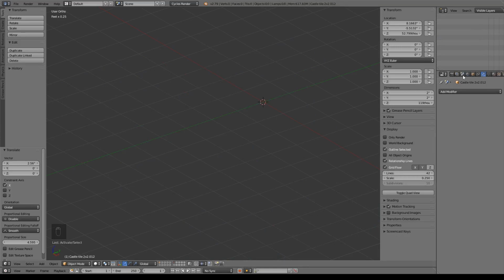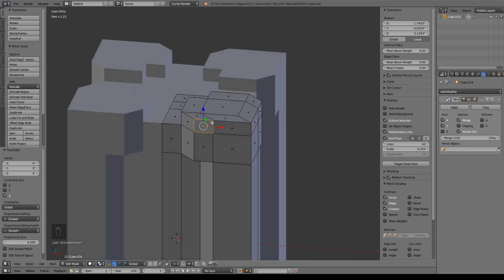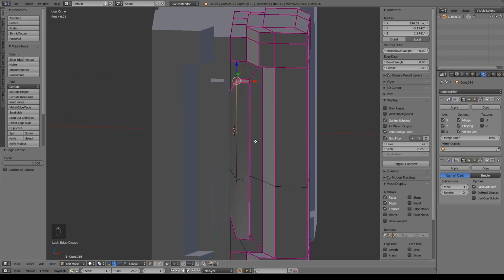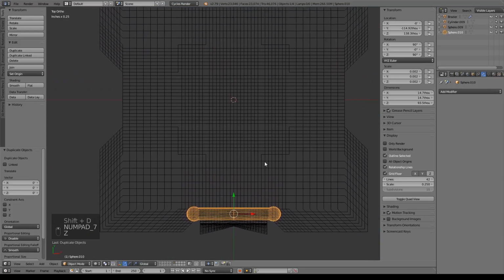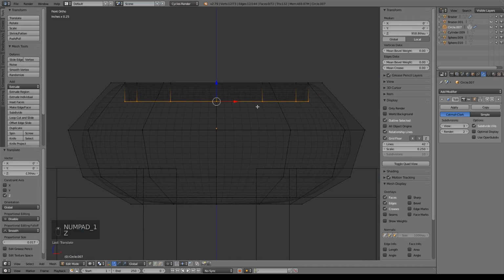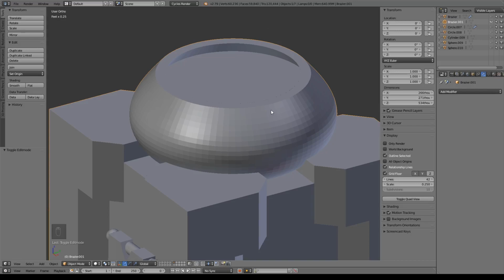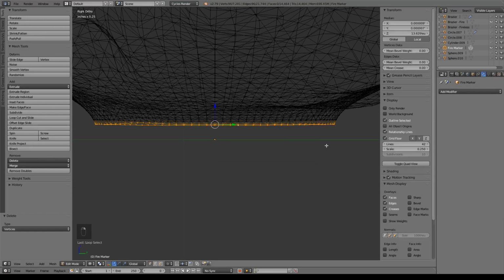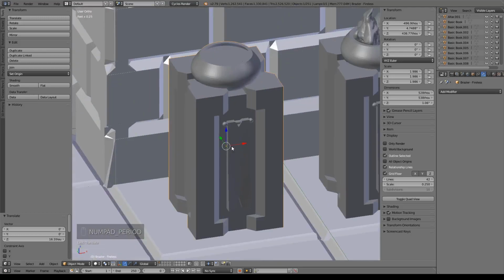Brazier Modeling Tutorial for Blender 3D | Custom Dungeon Pt10